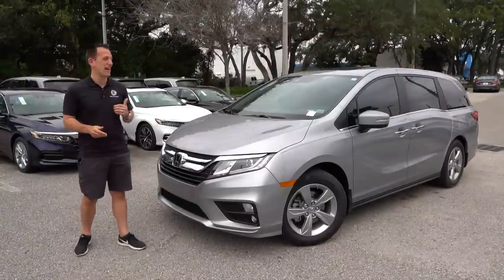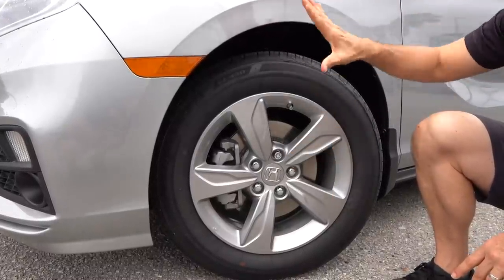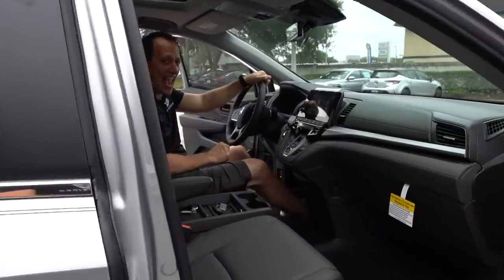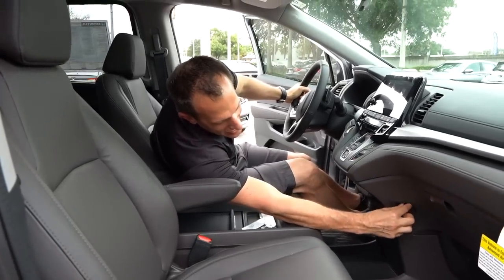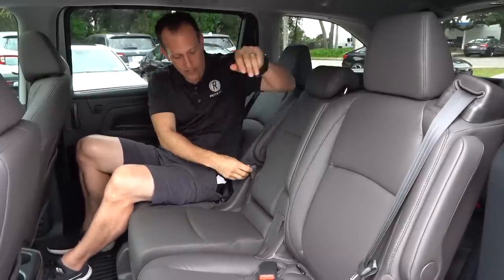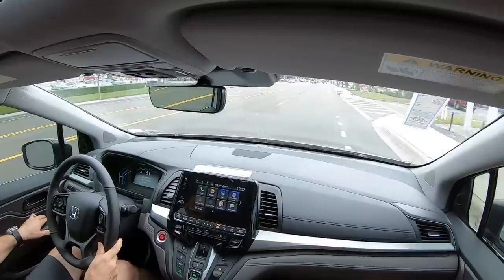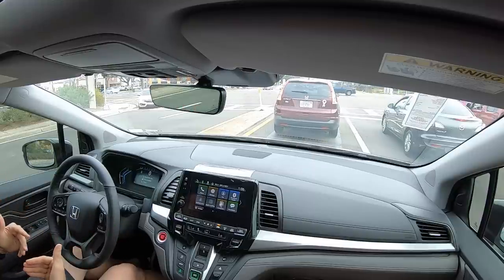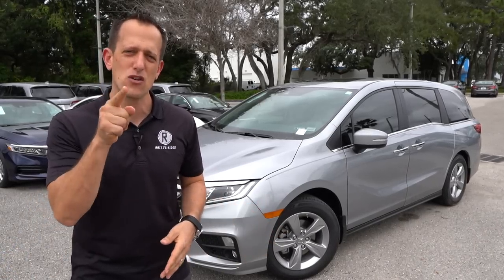Is the 2020 Honda Odyssey the Minivan to BUY instead of an SUV?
The Honda Odyssey has some important changes for 2020. Under the hood is a 3.5L V6 producing 280 HP & mated to an ALL new 10 speed-automatic. Its exterior has traditional Honda Styling while it's interior has TONS of space and lots of well engineered areas. Does the 2020 Honda Odyssey prove you don't need a SUV?